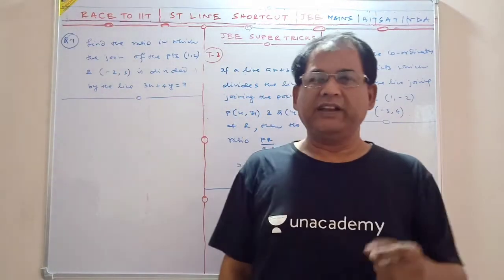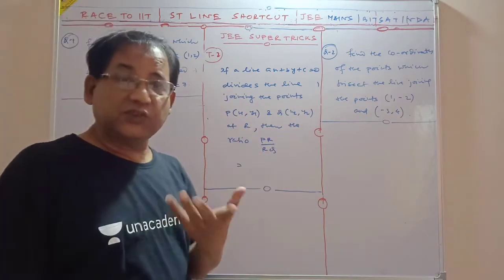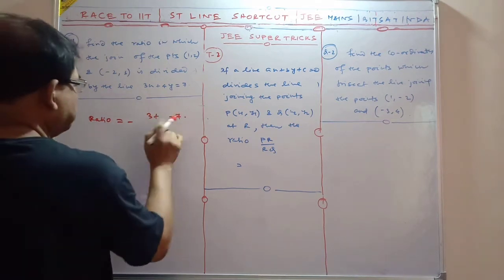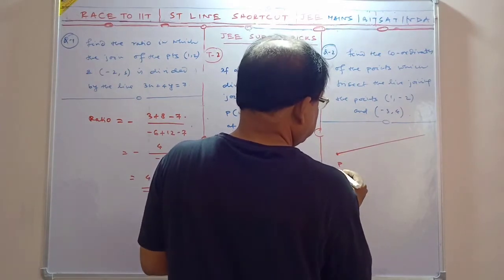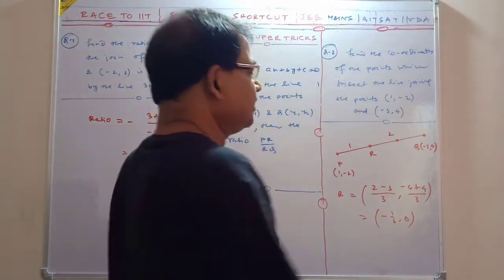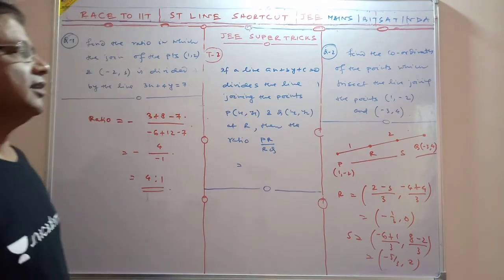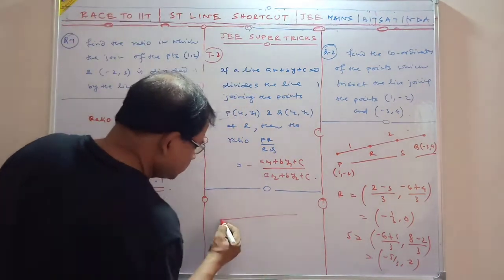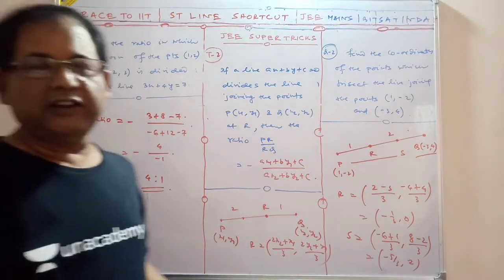STRAIGHT LINES/COORDINATE GEOMETRY SHORTCUT/TRICK FOR JEE/NDA/CETs/SSC-CGL/BANKING/AIRFORCE/RAILWAYS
Straight Line (2D) | Shortcut Tricks -2| JEE Mains BITSAT NDA NA STATE-JEE Comedk MHCET CETs CGL CPO|Race to IIT|  By Rejaul Makshud sir

In this video , u will get SHORTCUT TRCIKS ON 2D GEOMETRY  Straight Line

Topics covered

1. THE ratio of the line joining two points (x1, y1) and (x2, y2) divide by the line ax+by+c=0
      is - (ax1+by1+c)/(ax2+by2+c)

In this session, Rejaul Sir will discuss limits jee questions, which will be helpful for you to crack jee mains 2020.

1. 2D GEOMETRY shortcut tricks for iit jee
2. The Straight Line  shortcut tricks for jee mains
3. 2D GEOMETRY shortcut tricks for bitsat
4. The Straight Line shortcut tricks for nda na
5.  2D GEOMETRY  shortcut tricks for comedk mhcet
6.  The Straight Line shortcut tricks for mhcet cets kcet
7.  2D GEOMETRY  shortcut tricks for gujcet upcet
8.  jee main The Straight Line shortcut tricks questions
9. 2D GEOMETRY  jee questions
10. The line joining the points divided by the x-axis for jee
11. The line joining the points divided by the y-axis for jee
12. LOCUS OF A POINT
13. 2D GEOMETRY iit jee revision
14. St lines  iit jee questions with solutions

RACE TO IIT Subscription Benefits:

1. Learn from your favorite teacher
2. Dedicated DOUBT sessions
3. One Subscription, Unlimited Access
4. Real-time interaction with Teachers
5. You can ask doubts directly me.
6. Limited students
7. Download the videos & watch offline.
8. U can join my whatsapp group.